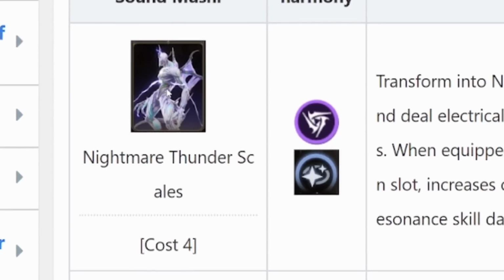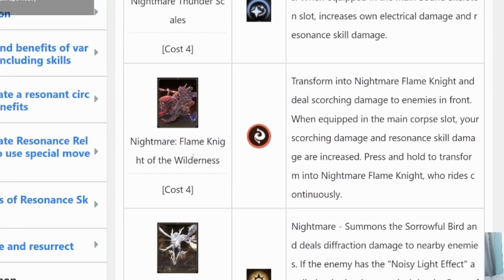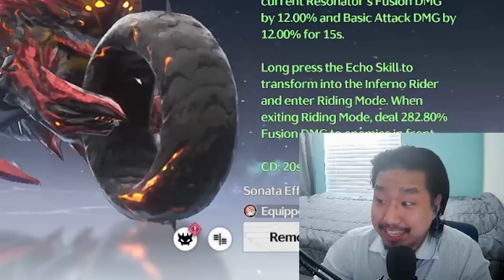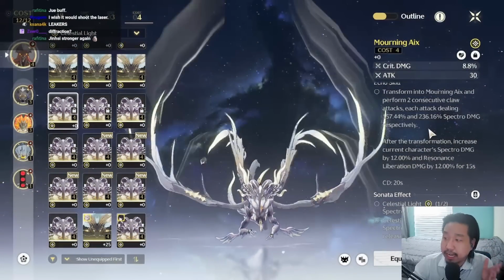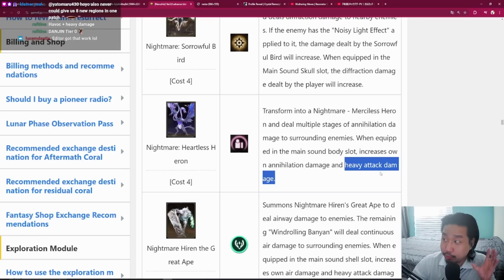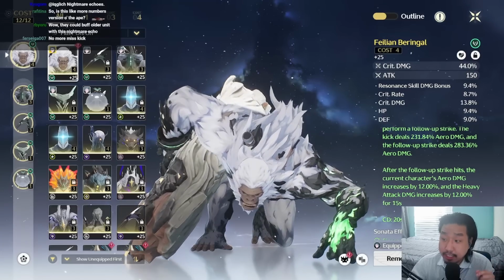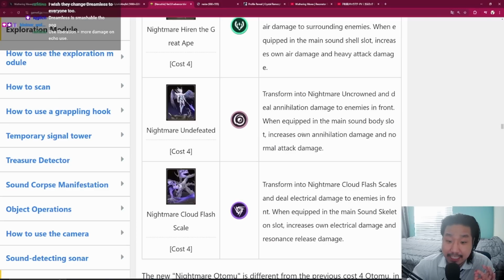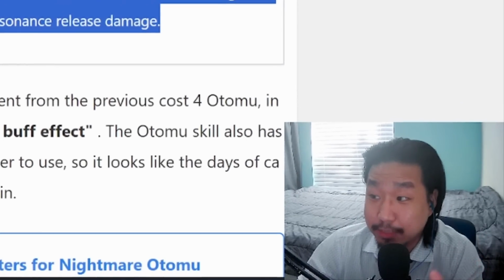Nightmare Echoes are Absolutely Unreal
The biggest F2P buff in gacha gaming is here. Rinascita's Nightmare Echoes are absolutely amazing for (almost) every 1.0 character.

Download Wuthering Waves and claim a mountain of free rewards

Please let me know if I missed any sources.

00:00 - Intro
01:15 - Tempest Mephis
03:27 - Inferno Rider
05:28 - Mourning Aix
07:12 - Heron
08:29 - Wind Gorilla
10:08 - Crownless
11:07 - Thundering Mephis
12:55 - Outro/Final Thoughts